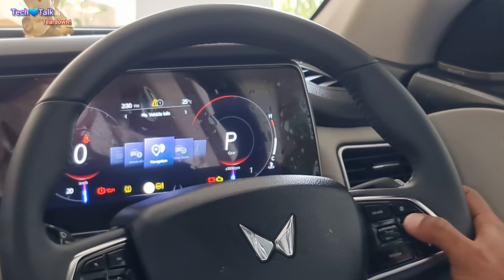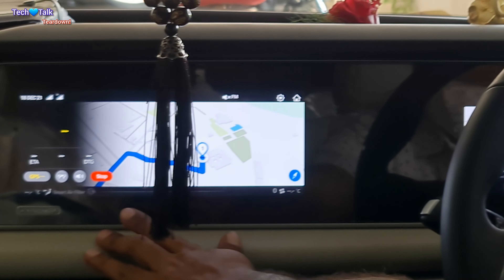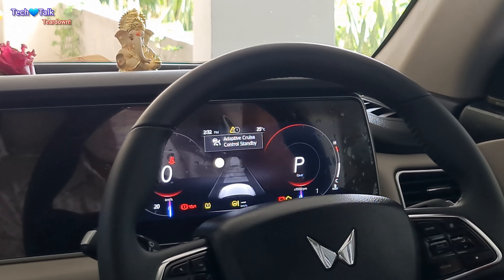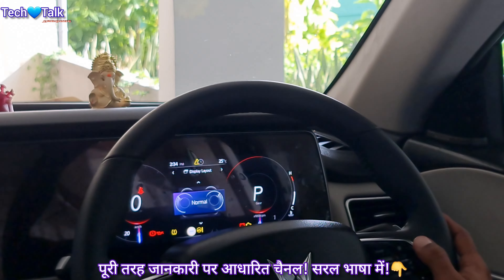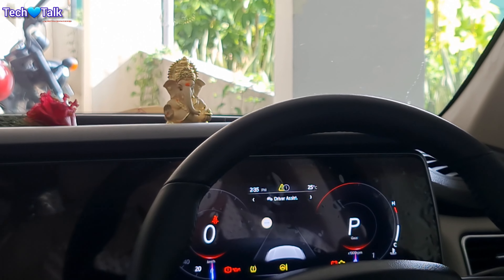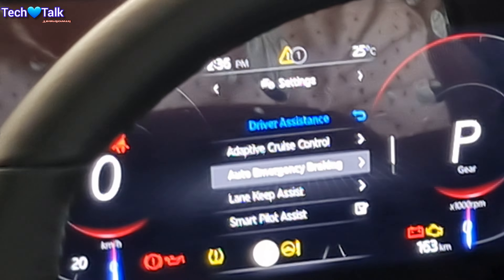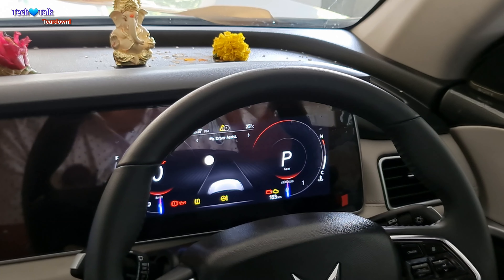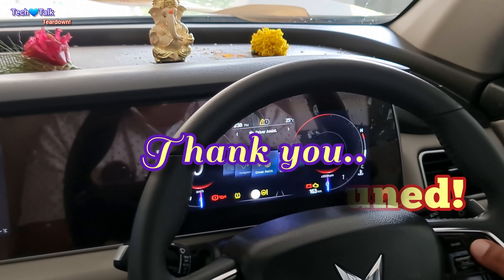what is Resume button in xuv700 ? Adaptive Cruise Steering mode! Mahindra Official Training PTP10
Unique items i use frequently :

new
most
latest
hindi
car
review
india
techno_car

thar modified
modified thar
swift modified
bolero modified
maruti 800 modified
fortuner modified
modified cars
alto modified
modified
thar
mahindra thar
thar car
thar gadi
thar status
thar vs fortuner
thar video
thar thar
thar off roading
thar 4x2
thar 5 door
thar vs scorpio
thar shorts
thar ki video
fortuner vs thar
xuv 700
xuv 700 new model 2023
xuv 500
xuv 700 new model 2022
xuv 300
xuv 700 autopilot
xuv 200 new model 2023
xuv
mahindra xuv 700
xuv 3000 new model 2023
xuv 200
mahindra xuv 200 new model 2023
mahindra xuv 200
xuv 400
xuv 700 autopilot mode
xuv 500 new model 2023
xuv 700 top speed
xuv 500 modified
mahindra xuv
mahindra xuv 300
xuv 400 ev
xuv 300 w8 optional 2023
xuv 700 price
xuv 700 review
xuv 700 autopilot mode test
700 xuv mahindra
xuv 300 car
xuv car
xuv 800
suv
best suv 2023
suv car
honda suv 2023 india
honda suv
mercedes suv
best suv
best suv under 15 lakhs in india
ferrari suv
upcoming suv in india 2023
bmw suv
eqs suv
suv 2023
lexus suv
suv cars in india 2023
honda new suv
new suv launch in india 2023
honda new suv 2023
eqe suv
suv cars in india 2022
best compact suv 2023
toyota suv
honda suv 2023
fortuner
fortuner car
thar vs fortuner
fortuner status
fortuner legender
toyota fortuner
fortuner 2023
fortuner gadi
toyota fortuner 2023
black fortuner
scorpio vs fortuner
thar versus fortuner
new fortuner 2023
fortuner video
fortuner 2023 new model
fortuner legender 2023
mahindra
mahindra xuv700
mahindra scorpio
mahindra bolero
mahindra bolero 2023
mahindra xuv300
mahindra scorpio n
mahindra car
mahindra thar 2023 new model
mahindra thar gadi
mahindra jeep
mahindra scorpio 2023
tata
tata punch
tata harrier 2023
tata nexon
tata safari 2023
tata safari
tata tiago
tata harrier
tata nexon 2023
tata punch top model 2023
tata altroz 2023
tata nexon facelift 2023
tata tigor ev
tata altroz
toyota
toyota hyryder 2023
toyota hilux
toyota corolla
hyryder toyota
toyota innova hycross
toyota vellfire
toyota tacoma
toyota land cruiser
toyota camry
toyota hyryder
toyota glanza 2023 model
toyota camry 2023
toyota prius 2023
toyota highlander 2023
toyota hilux 2023
toyota car
toyota vellfire 2023
toyota gr86
kia seltos 2023
kia carens 2023
kia sonet 2023
kia ev6
kia carnival 2023
kia ev9
kia seltos
kia sonet
kia carens
kia carnival
kia canet
kia car
kia sorento 2023
kia carens 2022
kia stinger
kia seltos facelift 2023
fronx maruti suzuki
jimny suzuki 2023
maruti suzuki
fronx suzuki 2023
suzuki
suzuki jimny
maruti suzuki fronx
suzuki fronx
maruti suzuki jimny
maruti suzuki fronx 2023
maruti suzuki swift
suzuki fronx 2023
maruti suzuki ertiga
suzuki swift
suzuki jimny 2023
suzuki car
hyundai verna 2023
hyundai
hyundai ioniq 5
hyundai verna
hyundai venue 2023
hyundai creta 2023
hyundai tucson 2023
alcazar hyundai
hyundai venue
hyundai elantra 2023
hyundai alcazar
hyundai elantra n
hyundai creta
hyundai i20
hyundai sonata 2023
new hyundai verna 2023
hyundai aura 2023
hyundai tucson
hyundai aura
hyundai sonata
hyundai elantra
2024 hyundai sonata
hyundai alcazar 2023
maruti